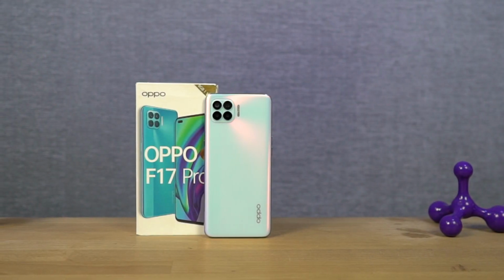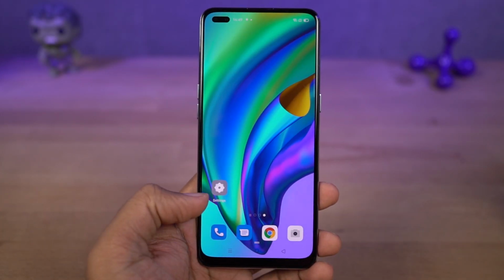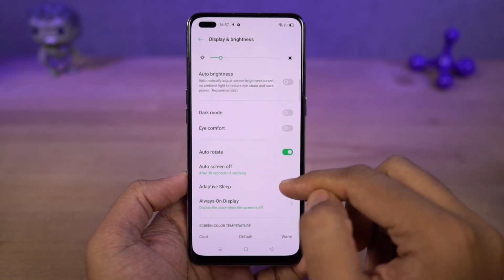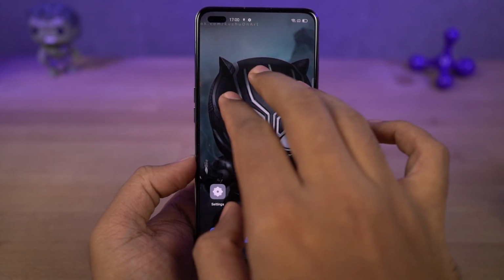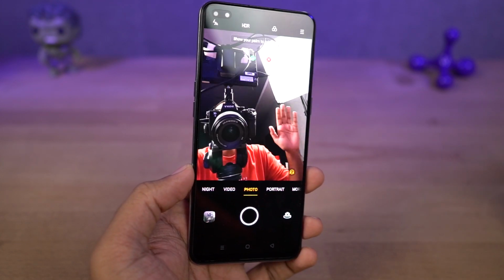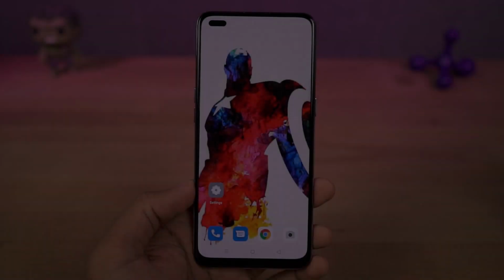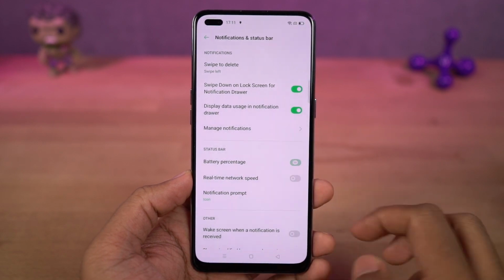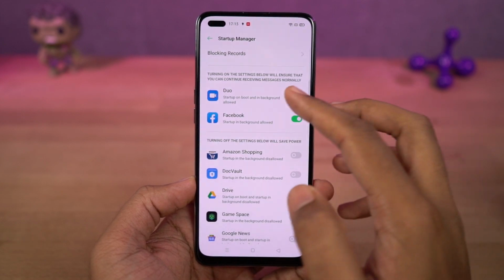Oppo F17 Pro 25+ Tips and Tricks